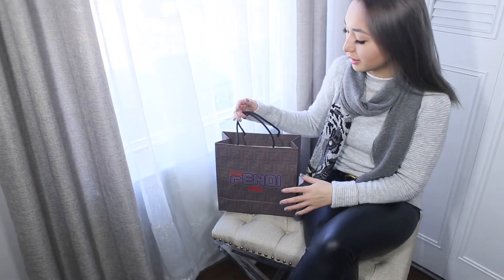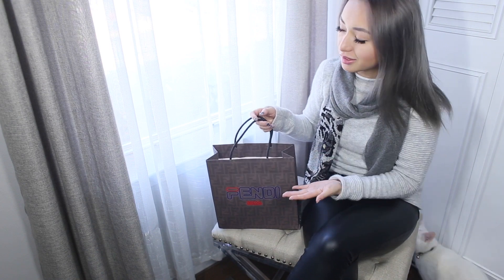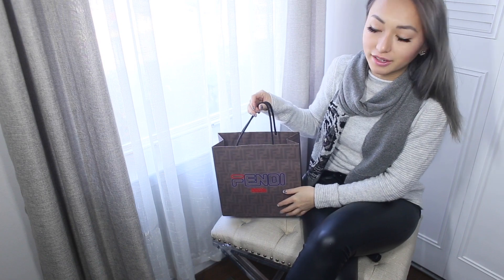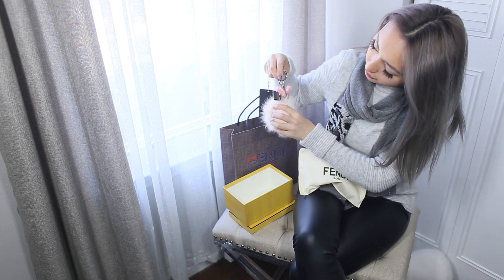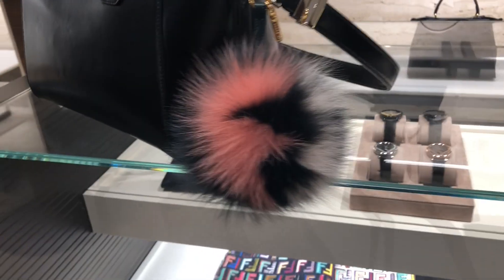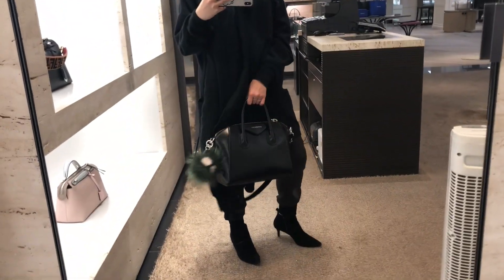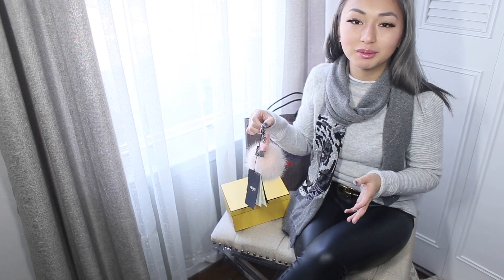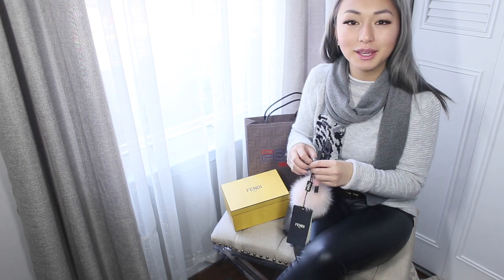Box Opening - Fendi Charm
Hello Lovelies!